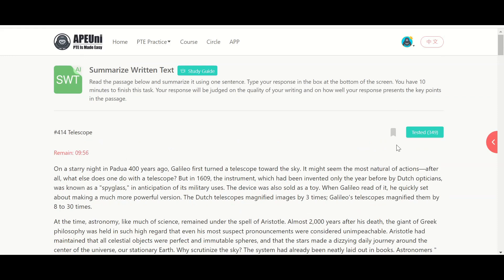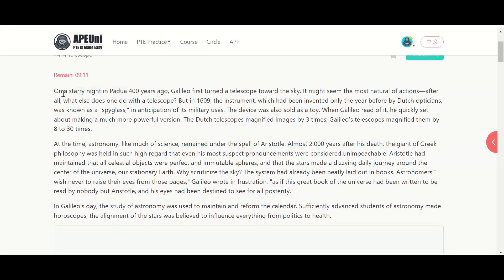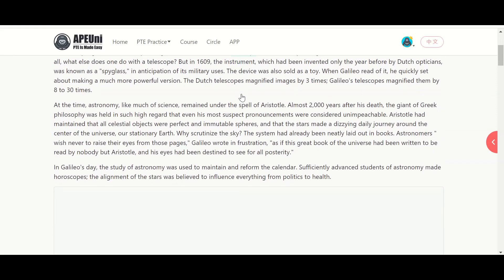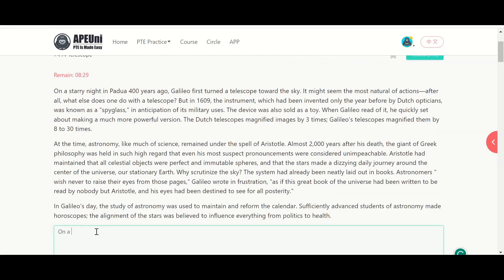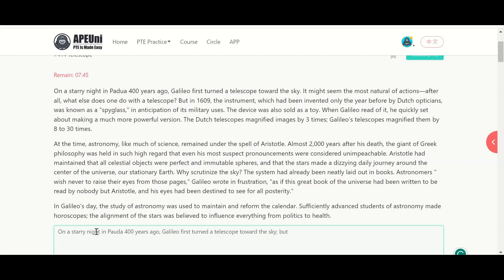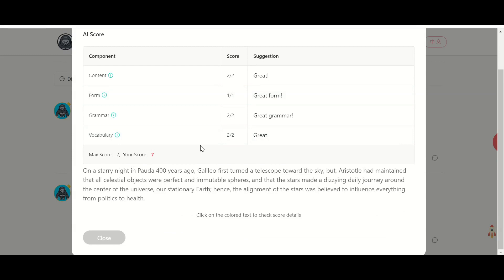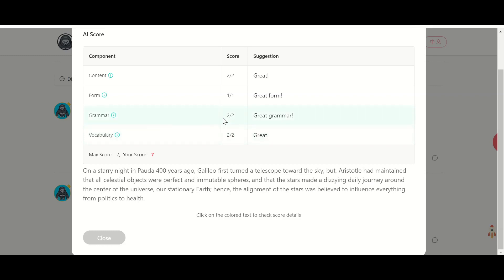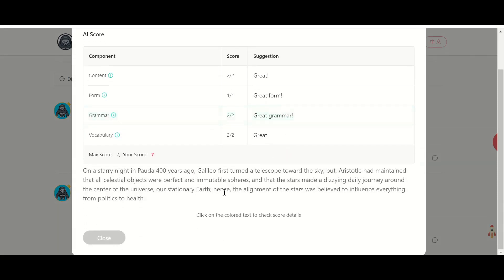PTE -"SUMMARIZE WRITTEN TEXT" USEFUL TIPS